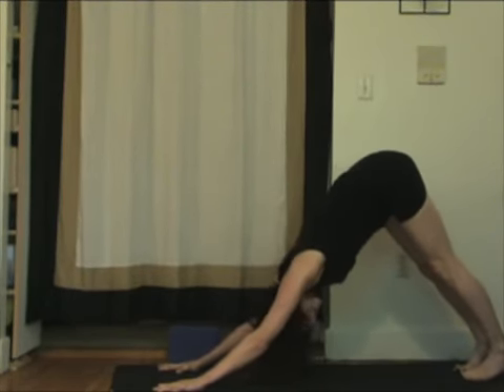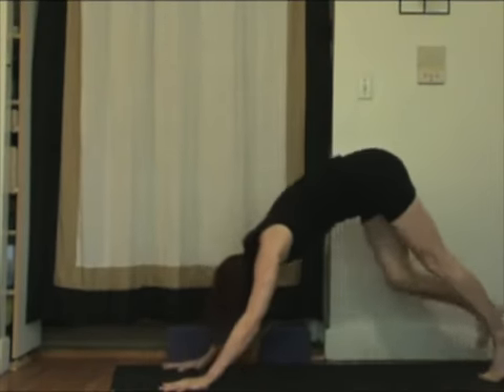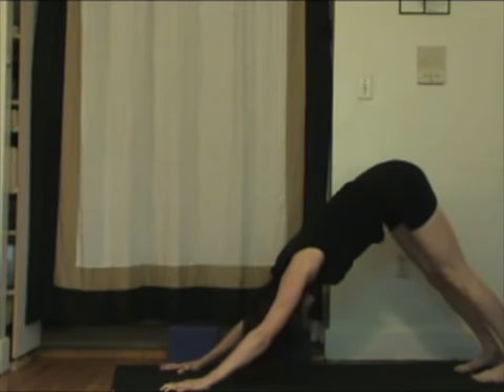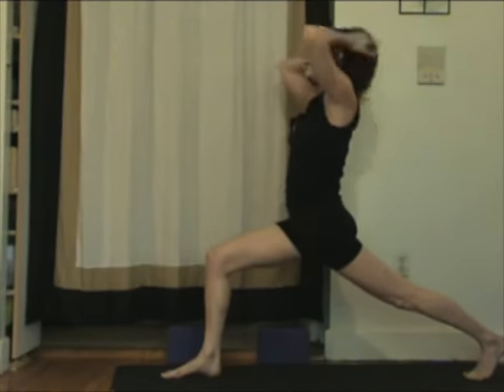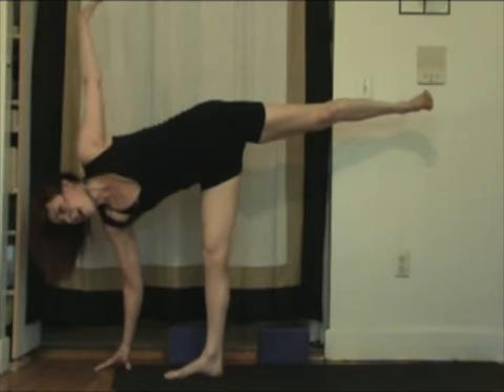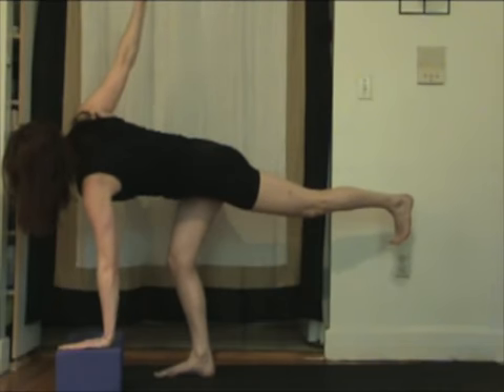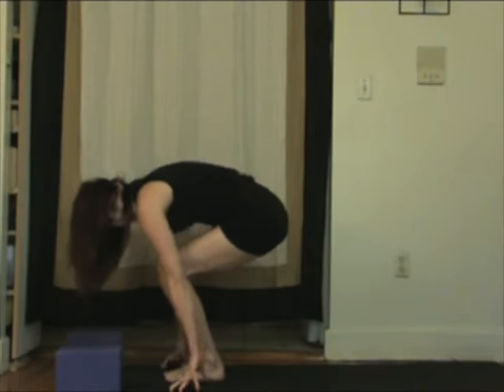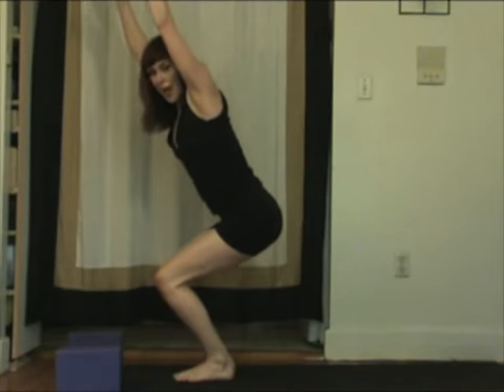Yoga Stretch - POWER HOUR FOR BEGINNERS PART 2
Yoga Stretch - A FULL HOUR'S SEQUENCE FOR BEGINNERS, THE INFLEXIBLE OR ANYONE LOOKING FOR A TRANSFORMATIVE WORKOUT YOU CAN DO AT YOUR OWN LEVEL! With Sadie Nardini, Director of East West Yoga in New York City. FULL LIST OF POSES IN ORDER ON THE "FREE YOGA" PAGE AT SADIE'S for more info.